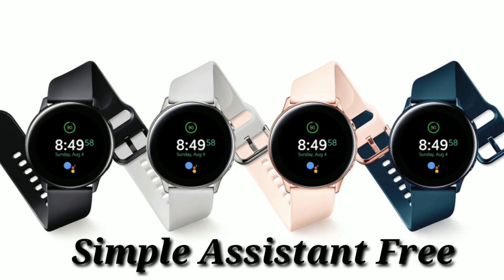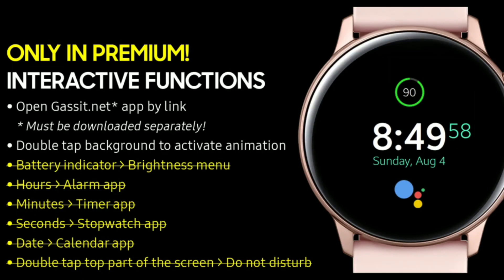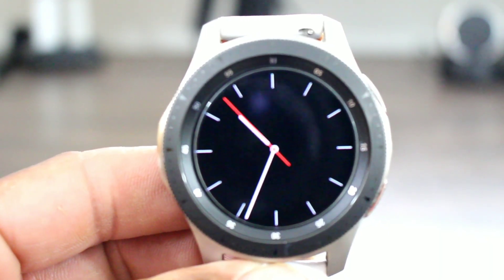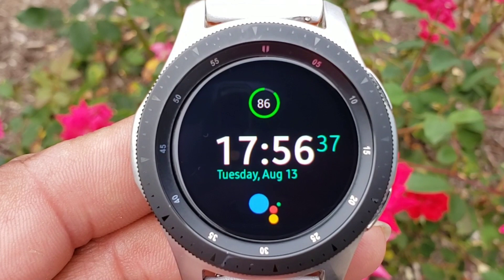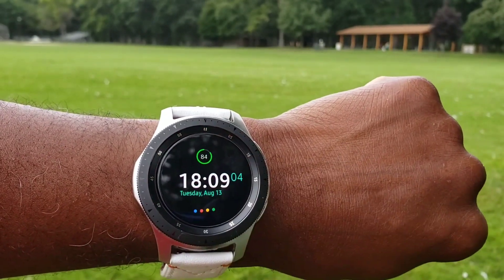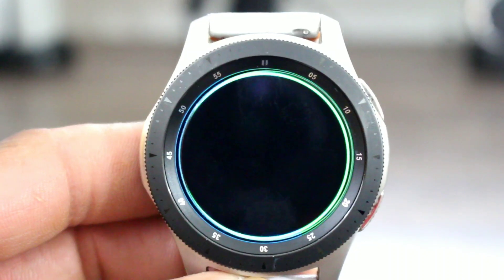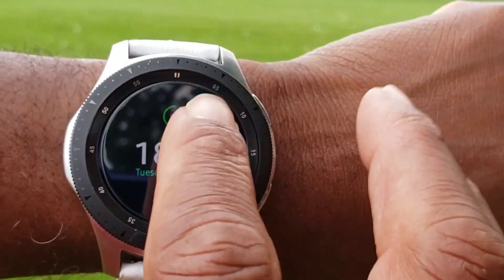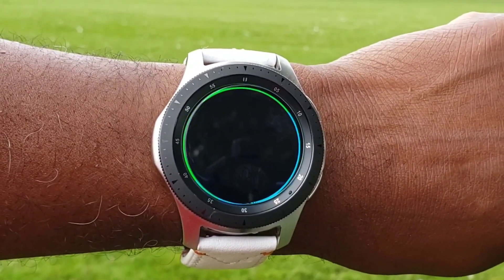Samsung Galaxy Watch/Gear S3 First Free Google Assistant App On A Smartwatch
Finally Google Assistant On A Watch Face. Looking Forward To Seeing Google Assistant All Watch Faces By Different Developers.
Compatible With Galaxy Watch, Gear S3, Galaxy Watch Active 2, And The Gear Sport.

In Order For Google Assistant To Work You Must Download The API Link Down Below For How To.